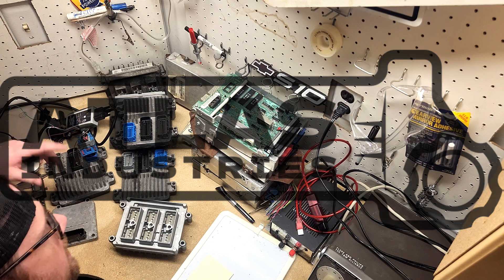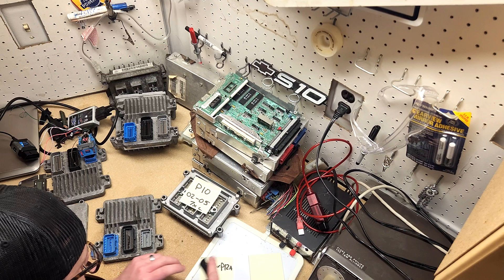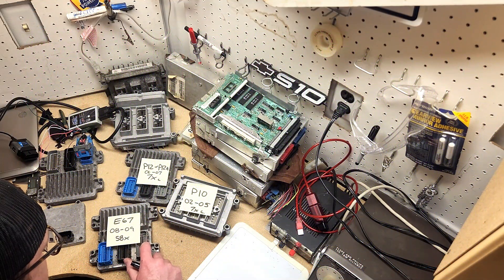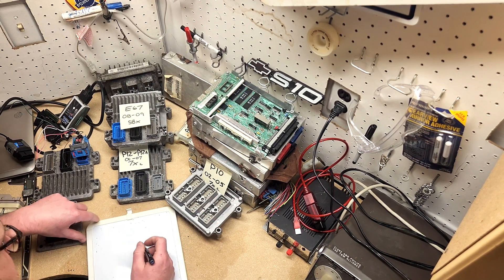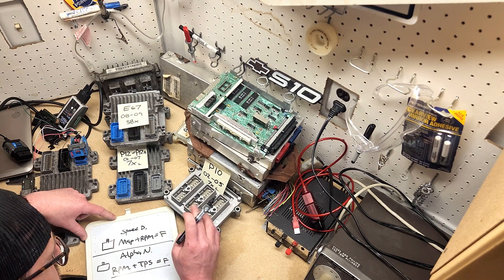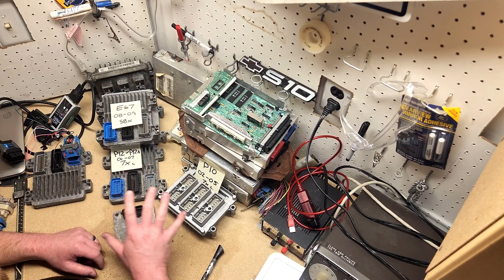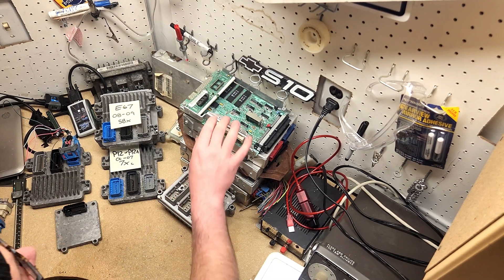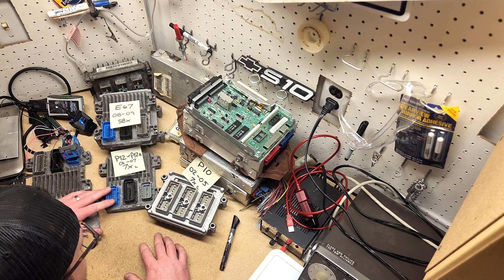Factory Atlas ECUs: The Basics You Need To Know For Your Vortec 4200 - 2800 Swap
A comprehensive review of stock Atlas ECUs for the 4, 5 and 6 Cyl, which one to use for boost, and more!  Visit atlasinds.com for swap and performance parts for your Atlas engine build.